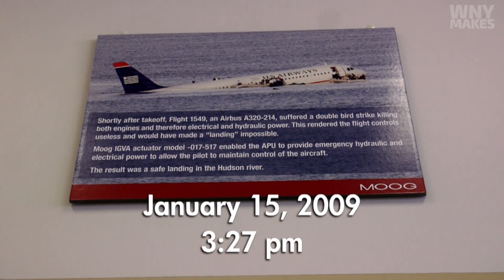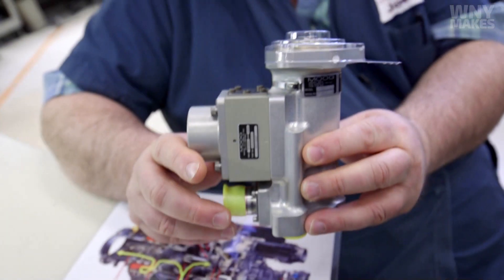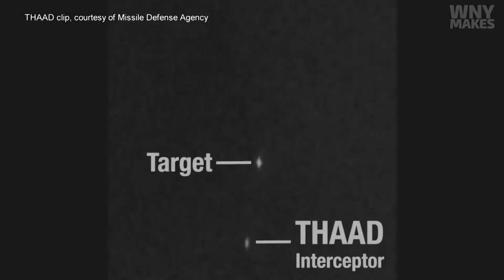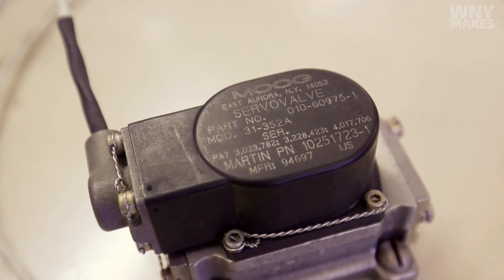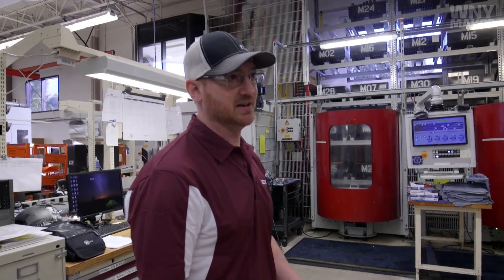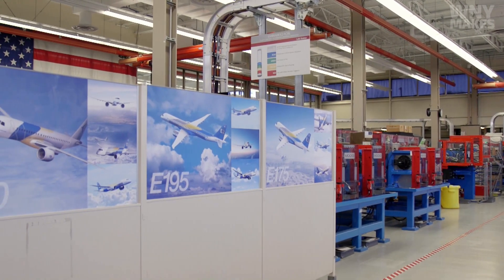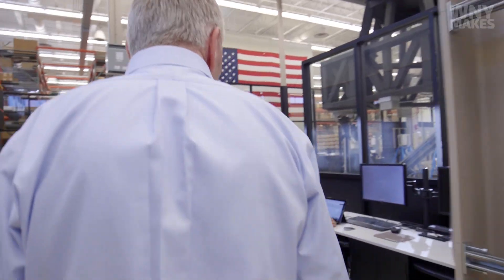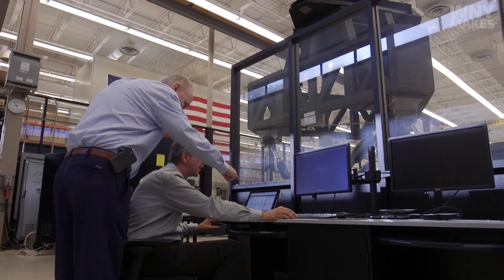Moog Life: Western New York Makes | PBS Special Series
The work that Moog does is important, not just for Western New York, or the United States, but for the world. Learn more about how our company got its start, and about our pioneering culture, in this pilot episode of a new digital series from WNED PBS.  For people looking for inspiring and meaningful work in a warm, respectful, family-like environment, Moog feels like home.

Western New York has a rich heritage of innovation and invention. Western New York Makes takes viewers behind the scenes to see how these products are made and learn about the companies that make them. The exciting work that we do here at Moog inspired WNED PBS to feature our company in the pilot episode of the series. Filming took place on our East Aurora campus in the summer of 2019. The pilot was released in January 2021 on WNED PBS’ social media channels as they began to look for funders to make the series a reality.

Our employees make an impact through their work on cutting-edge technology for high profile customers when performance really matters.